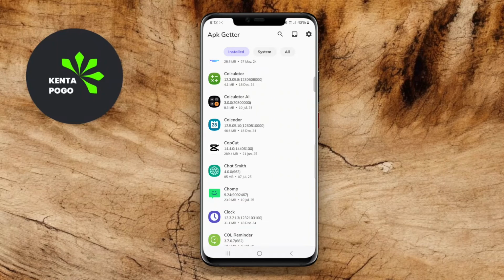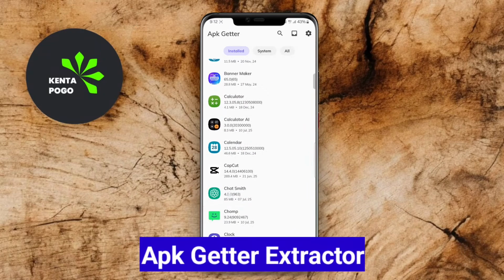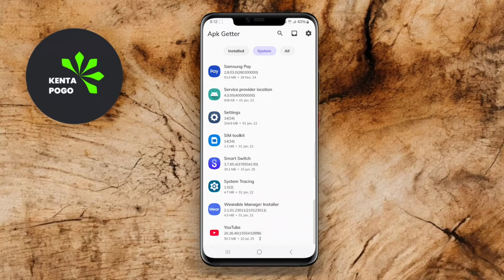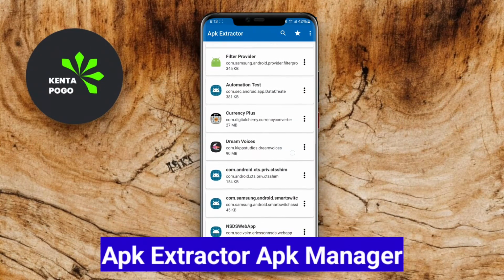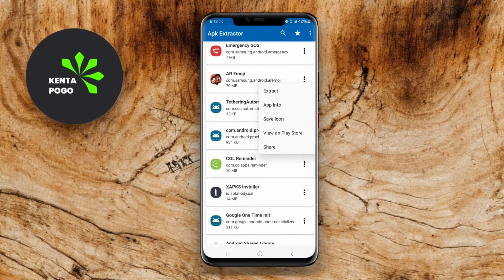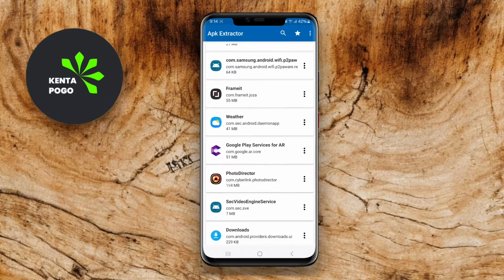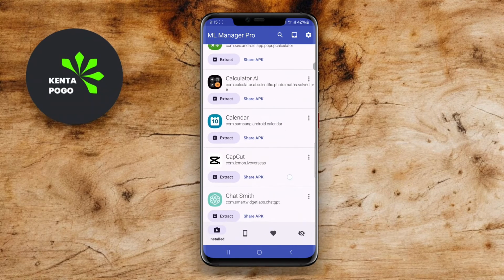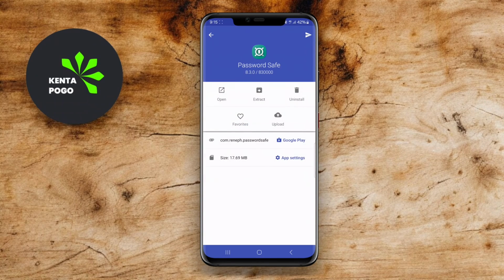3 Best APK Extractor Apps for Android 2026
Easily back up and share your favorite Android apps with three of the best APK extractor tools available. These apps let you pull APK files from installed apps, allowing for offline installation, app archiving, or sharing with others. With simple interfaces and powerful features like batch extraction, app sorting, and storage management, these tools make APK handling straightforward and efficient—ideal for tech enthusiasts and everyday users alike.

3 Best APK Extractor Apps for Android :

0:00 Opening

0:15 APK Getter Extractor

0:57 APK Extractor Manager

1:46 ML Manager APK Extractor

2:30 Closing